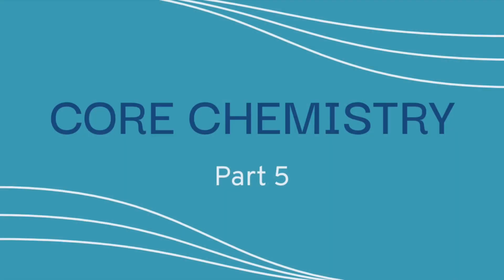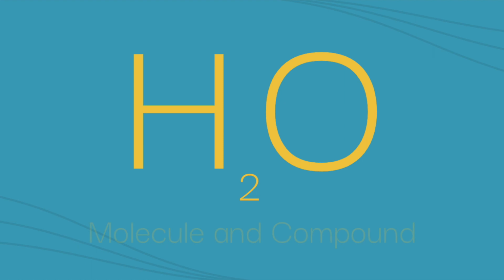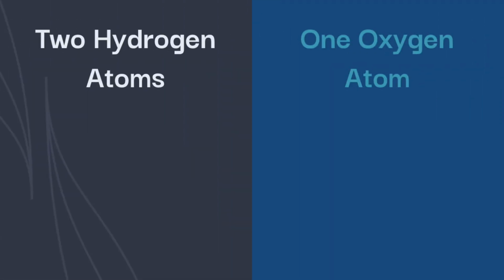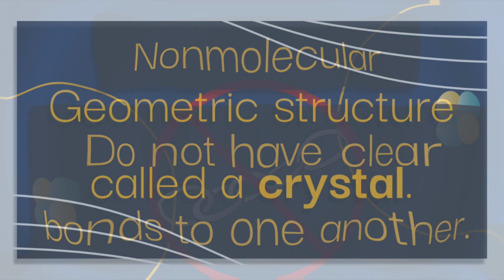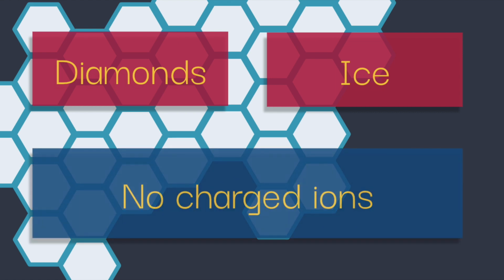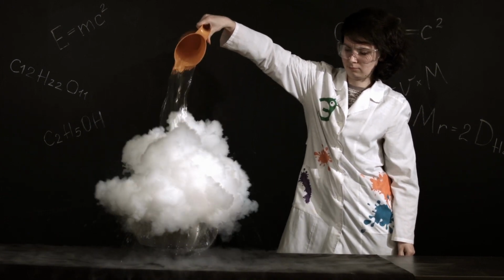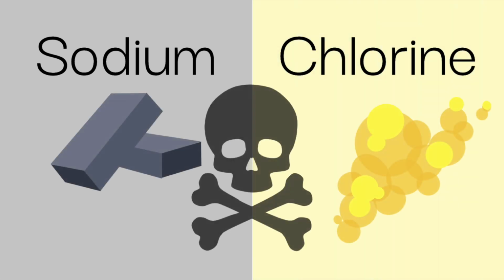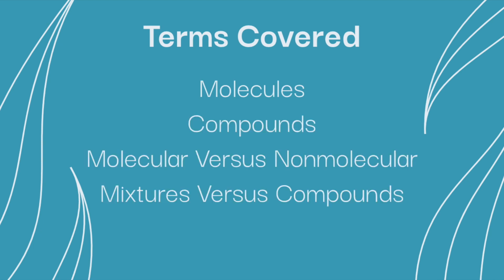Core Chemistry: Compounds & Reactions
Part 5 of Core Chemistry explores compounds and reactions. The viewer will learn about atomic bonds and the different types of bonds that exist.